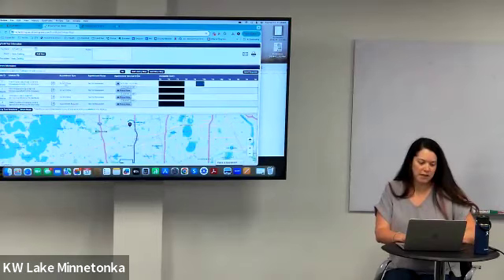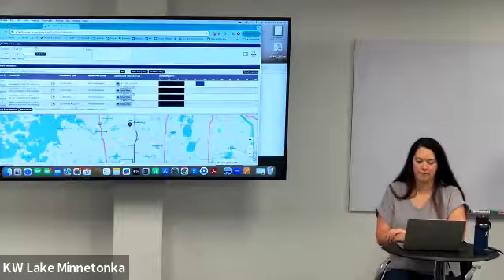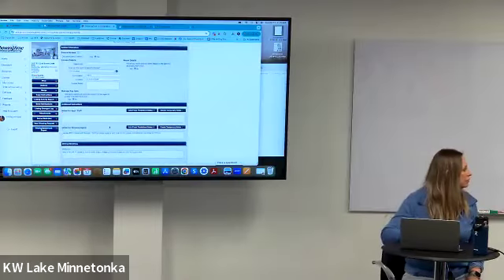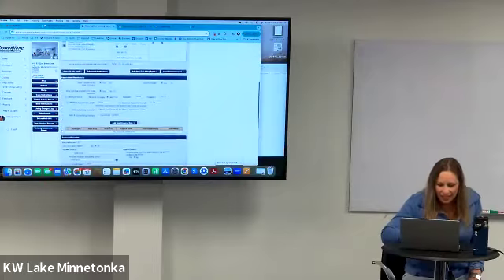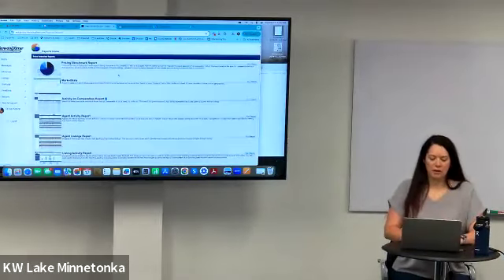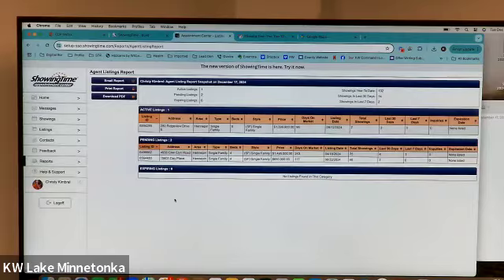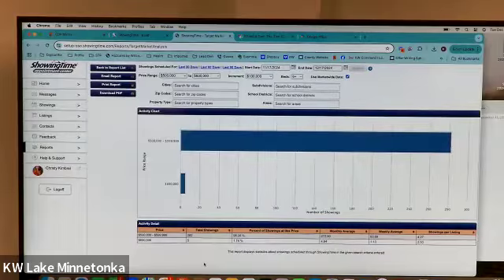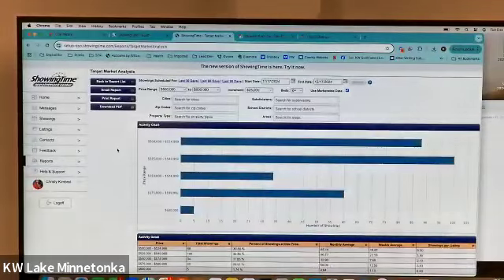Mastering ShowingTime | Real Estate Scheduling & Offer Strategies with Kelly Zwilling of ProFileTM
Ready to make ShowingTime work for your business? Join Kelly Zwilling of ProFile Transaction Management as she walks you through the key functions and features of ShowingTime, one of the most powerful scheduling tools in real estate.

In this training, you’ll learn how to:
✅ Navigate the ShowingTime platform with ease
✅ Use reports to write stronger, data-driven offers
✅ Educate your buyers and sellers using ShowingTime insights
✅ Save time by efficiently mapping and organizing your showings
✅ Streamline communication between agents, clients, and teams

This course is perfect for real estate agents, transaction coordinators, and admin professionals who want to save time, improve client communication, and make better business decisions.

At ProFileTM, we believe in helping agents simplify systems, gain leverage, and find balance — all while delivering exceptional client service.

📍 Location: Minneapolis, Minnesota
🌎 Serving agents and teams nationwide